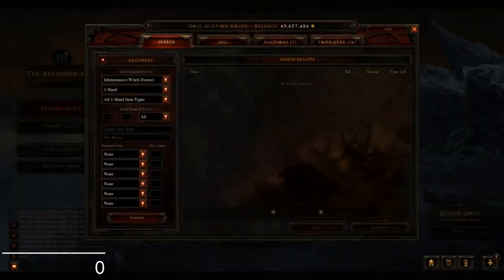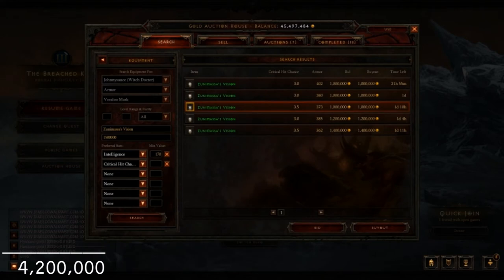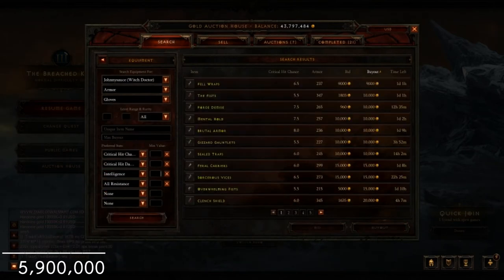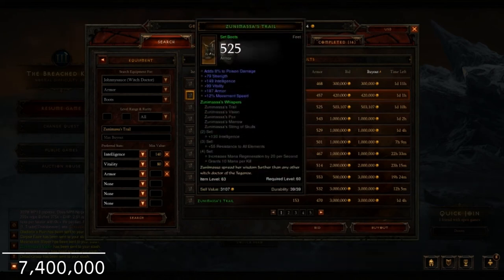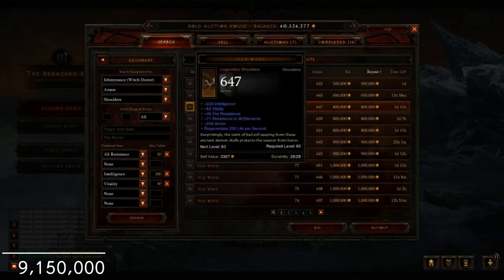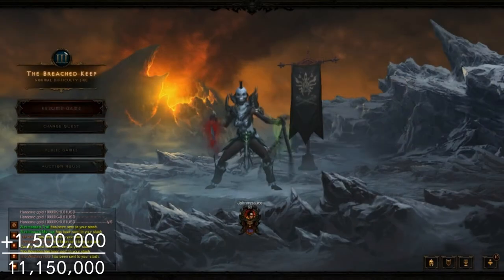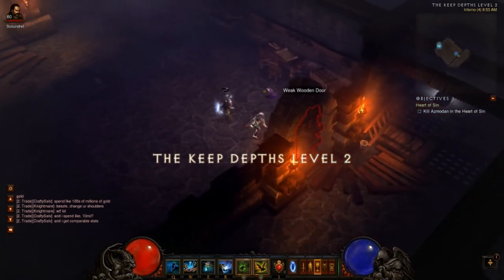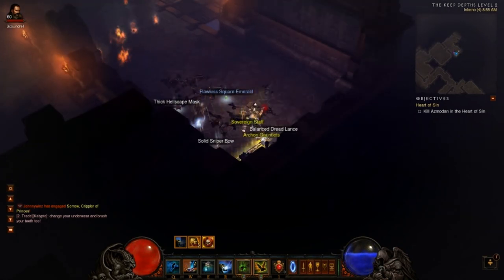Giveaway! Witch Doctor Budget Gear Guide Under 15 Million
Hey there!

budget armory: (will only be there till the set is given away)

Doing a 20 Million Budget gear guide here and I end up using almost half of that! Iwill be giving it away in my next video!
I'm really happy how this set turned out, the stats you may ask? Watch the video!